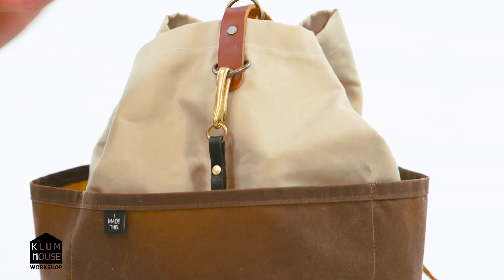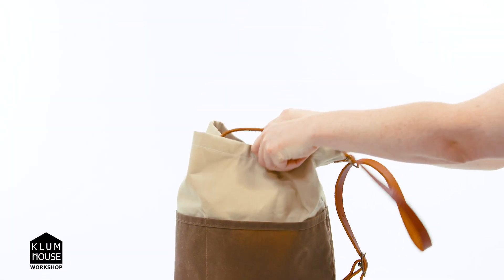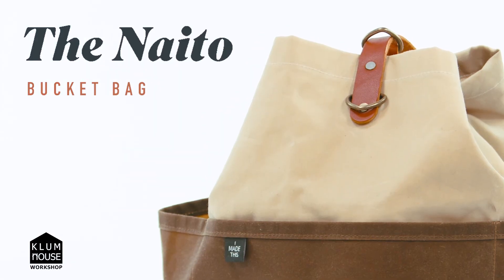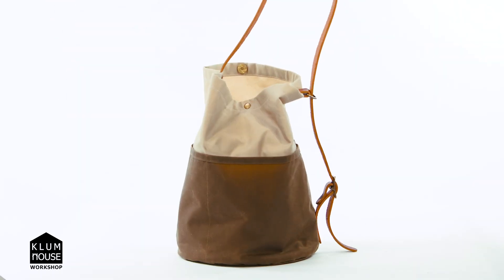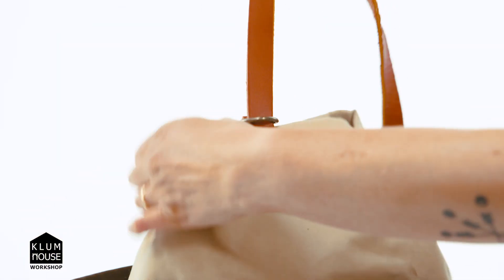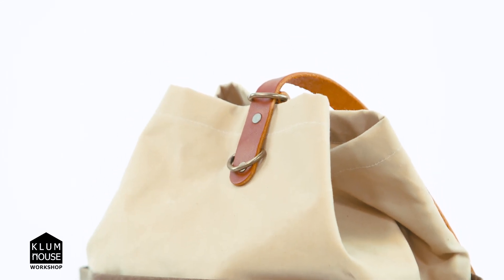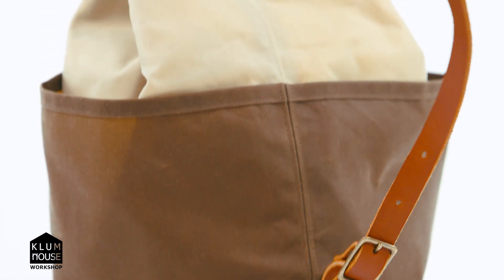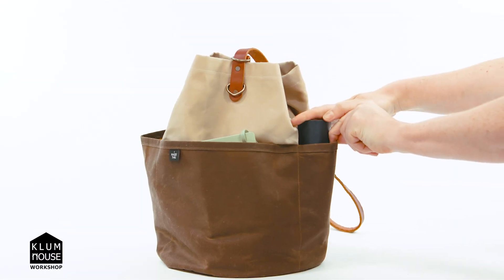Get to Know the Naito Bucket Bag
The Naito is a pocket-filled bucket bag that converts from tote to crossbody sling! It features a cylindrical body with a sturdy, sit-flat base, 360 degrees of interior and exterior pockets, a magnetic snap rivet, extra-strength tubular rivets, and clever closure that cinches into elegant pleats with the pull of a strap.